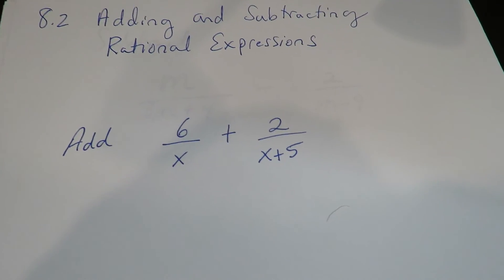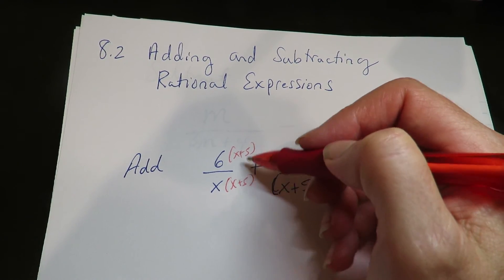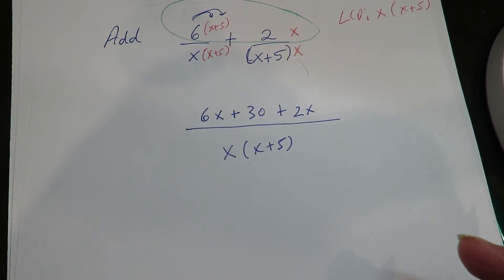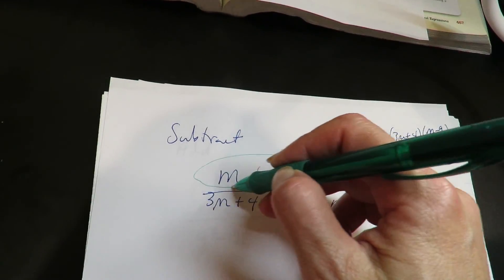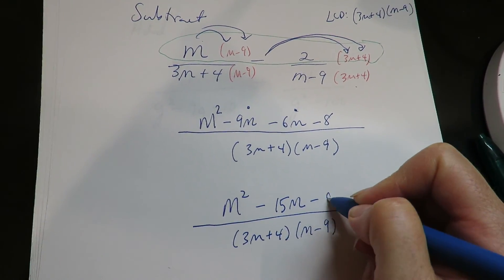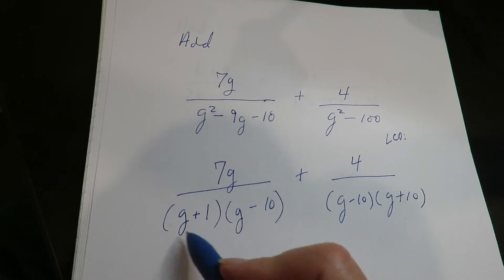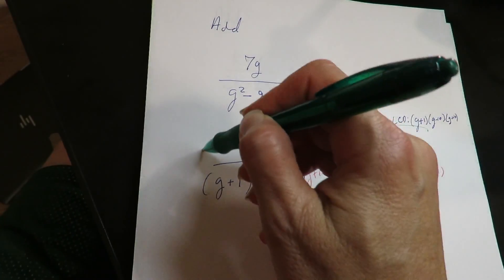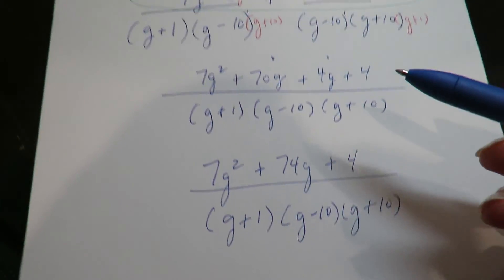(160) Section 8.2- Adding and Subtracting Rational Expressions- Part 1